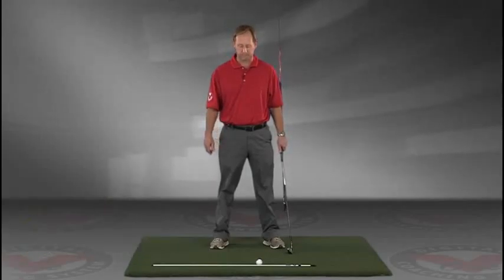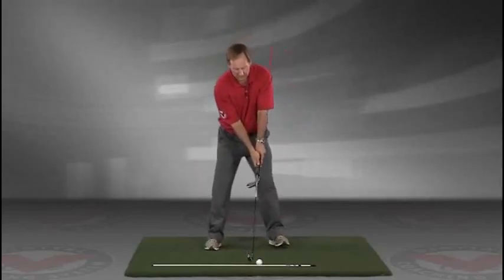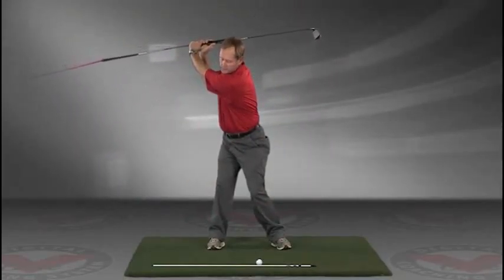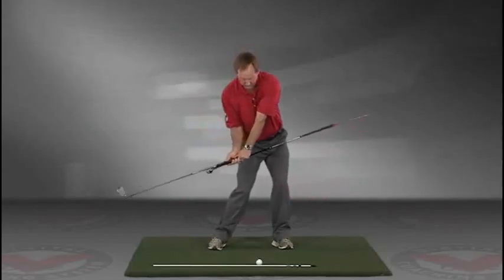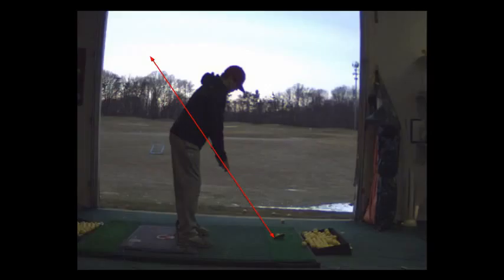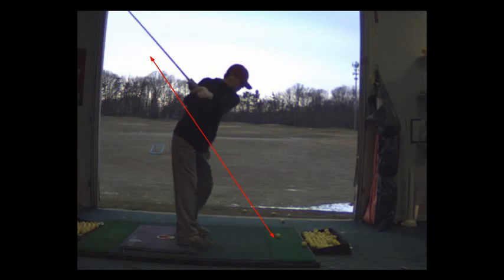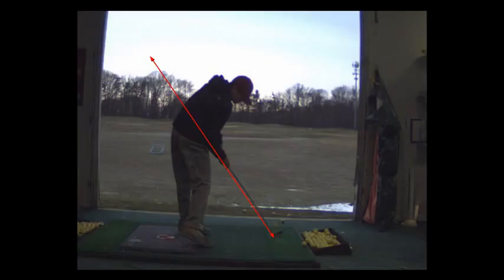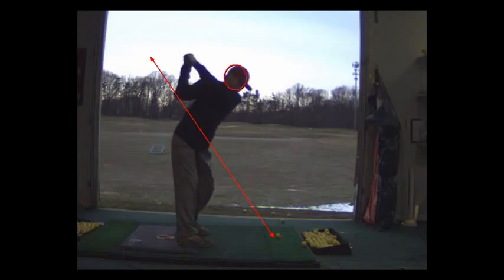V1 Pro analysis